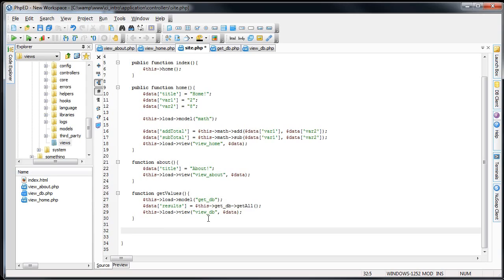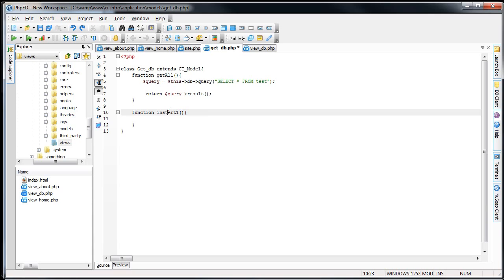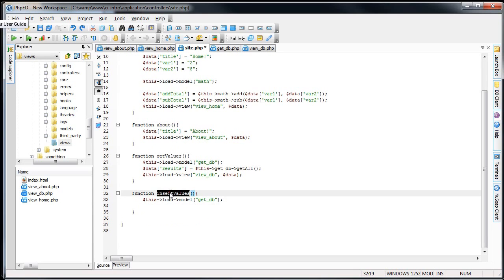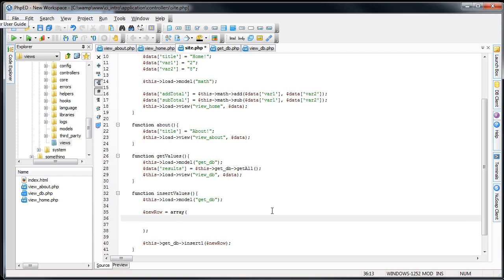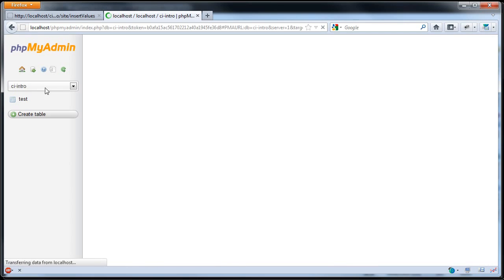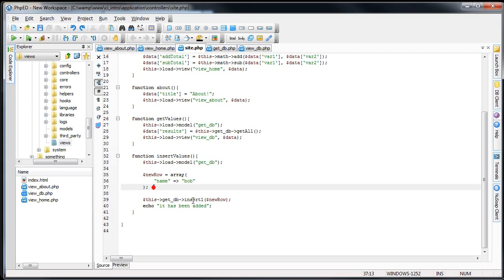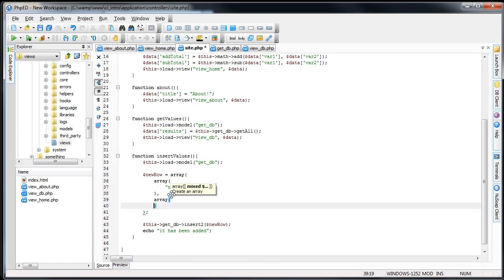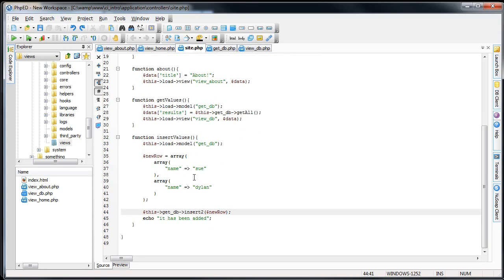CodeIgniter Tutorials Introduction to CodeIgniter MySQL Database Inserting Part 9 11e learning asia